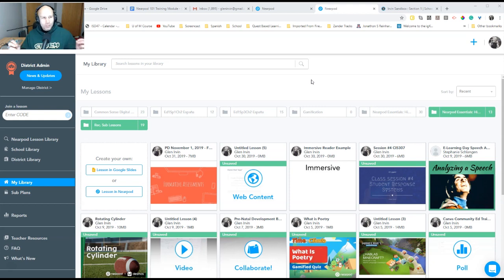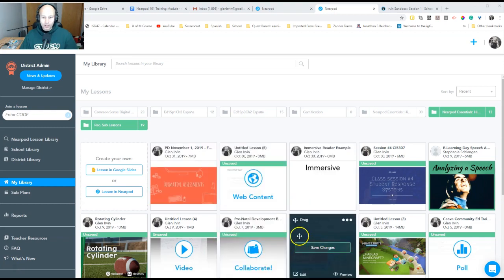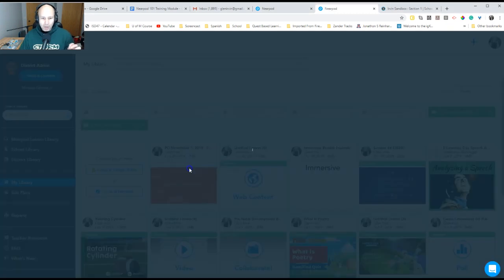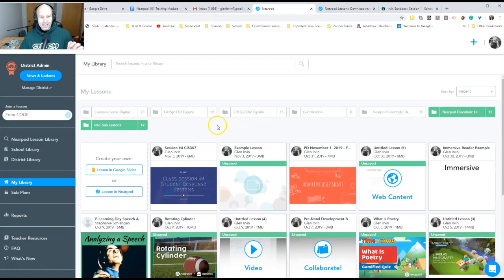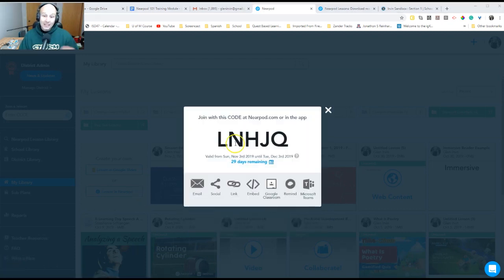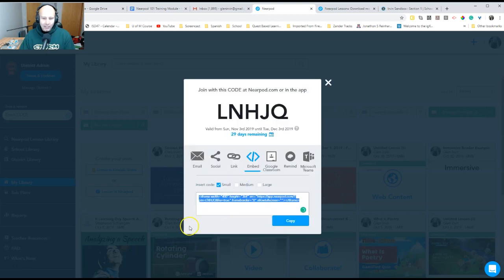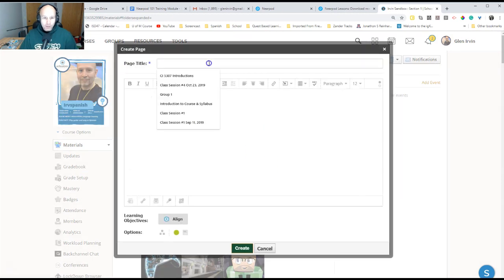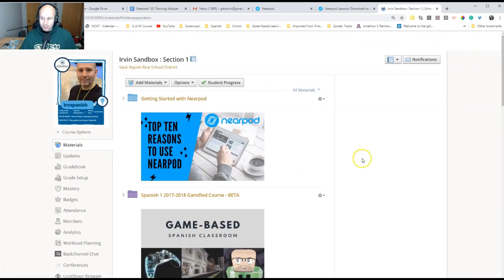Getting Started with Nearpod | Teacher vs Student Paced Lessons